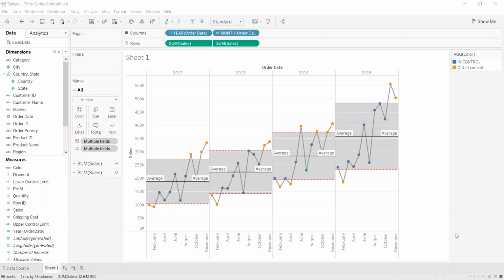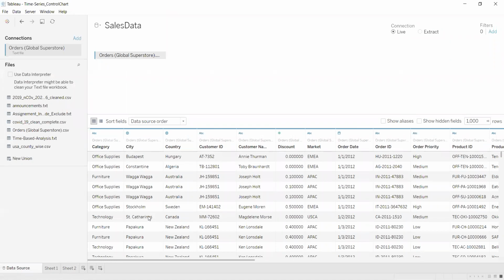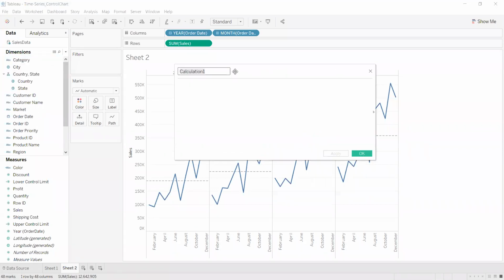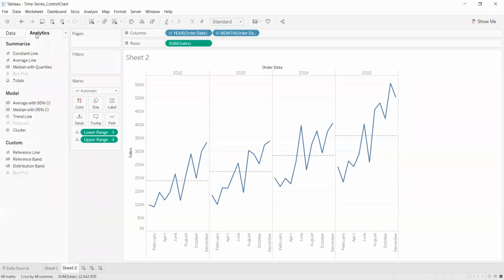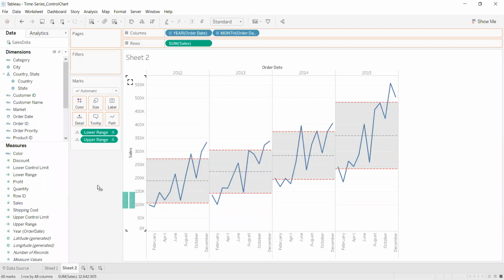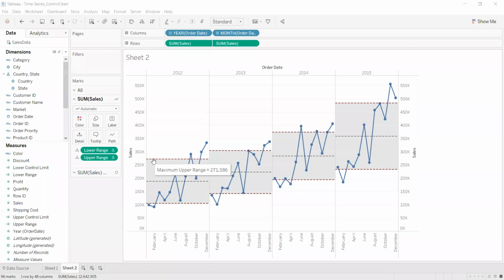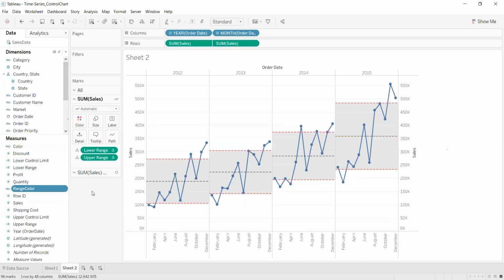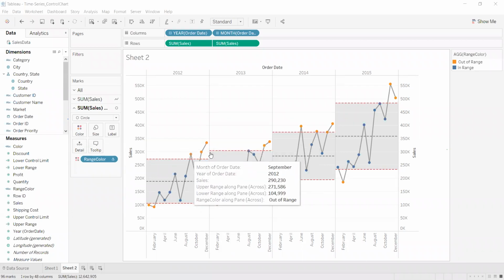Time-Based Analysis-PART2 | Creating Control Charts in Tableau| Live Class